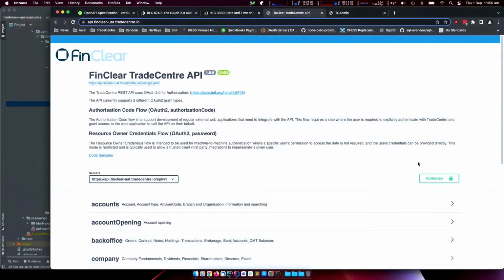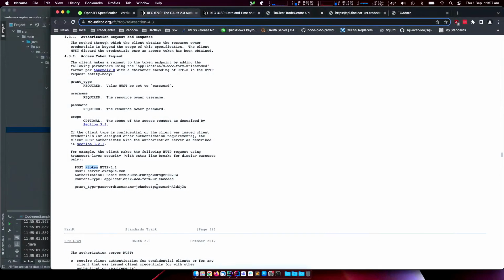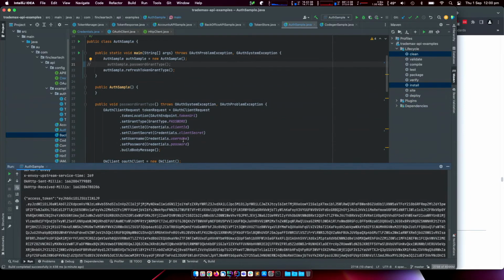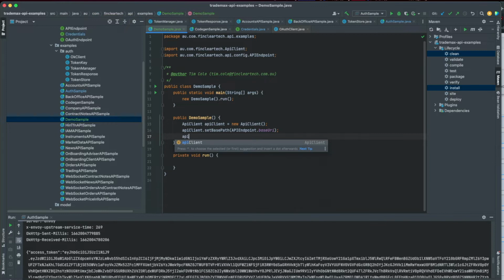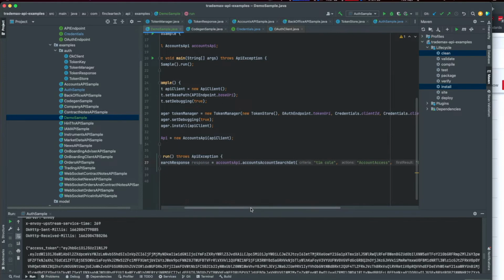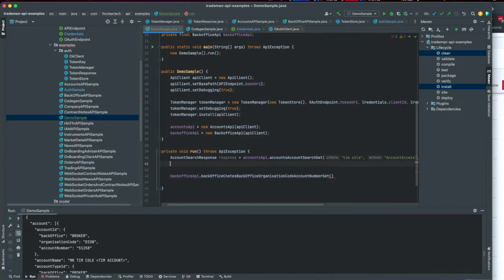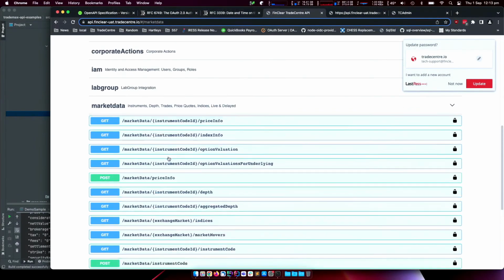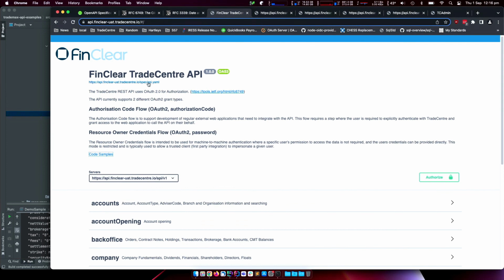FinClear | API Connectivity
At FinClear, technology and progress are in our DNA. Our Financial Markets infrastructure could be likened to other major global platforms that deal with massive amounts of data and huge volumes of transactions that are executed in real time to a vast audience.

We are the only service provider in the space that owns both our own regulatory and technology infrastructure. Most have either one or the other. Therefore, we listen to our clients and build technology solutions that help solve their problems.